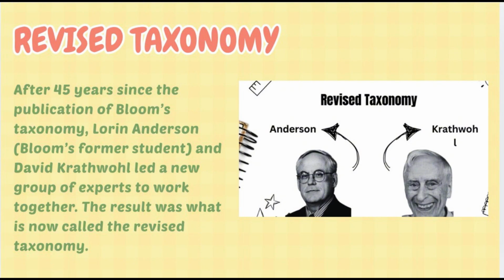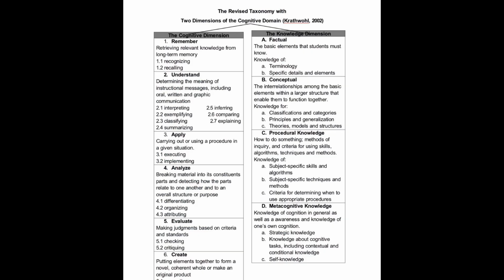THE RIVISED BLOOM’S TAXONOMY OF EDUCATIONAL OBJECTIVES- LESSON 11